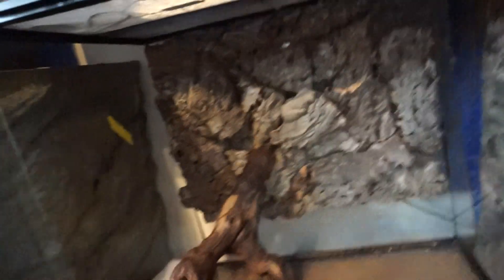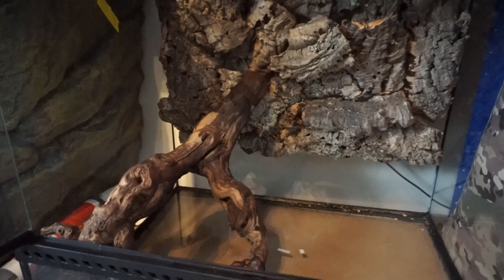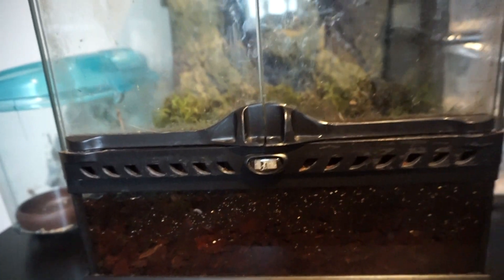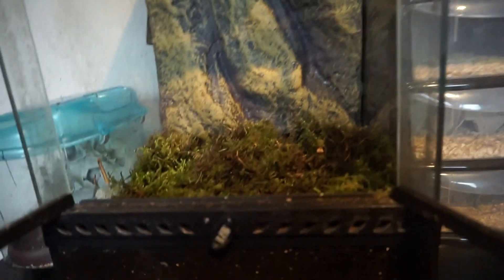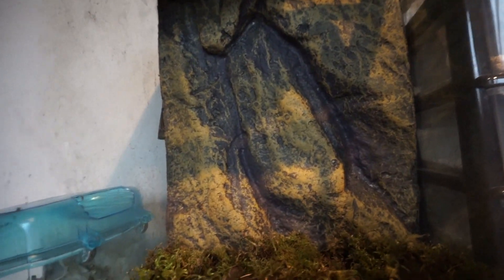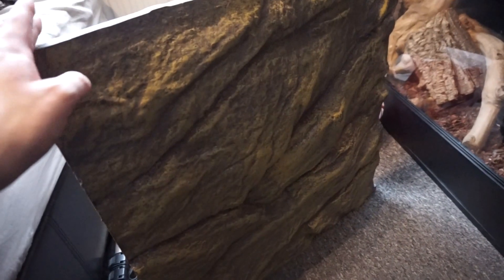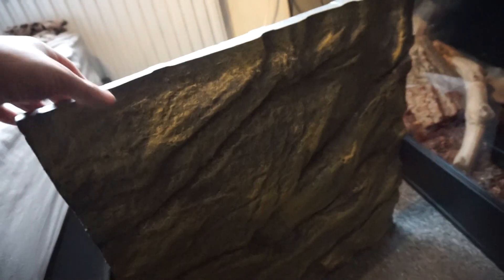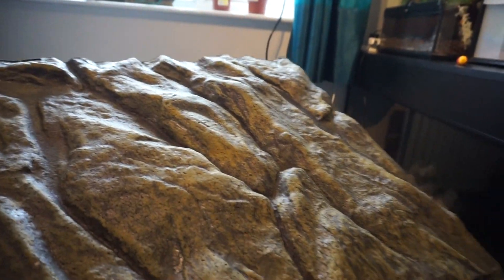Vlog 18# - I Got Plants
Hey guys.
A big thank you to you for watching this video, a lot of work was put in to making it for you.

Also if you haven't already, go to Livefoods Direct. That is where to get the healthiest livefood for you reptile:

Head over to my eBay sales page where you can buy some of dubia roaches, mealworms that I breed or some plants/ moss that I have growing. Which will make your vivarium/ terrarium look awesome.

Head over to Taiwan Gun where I buy all my airsoft needs.

If you didn't for some reason, tell me why in the comments.